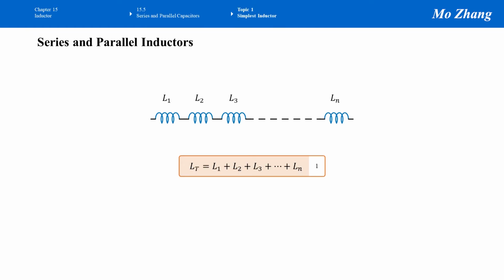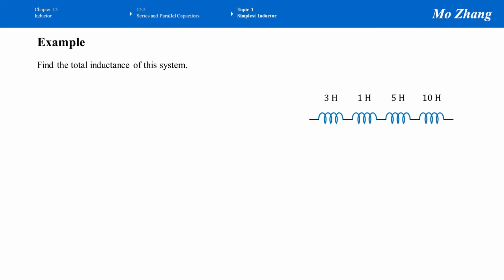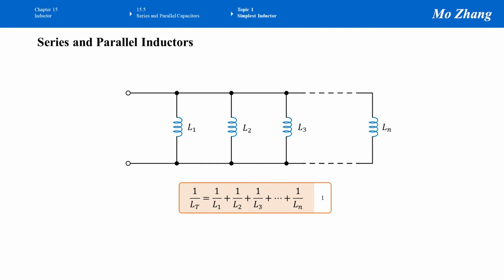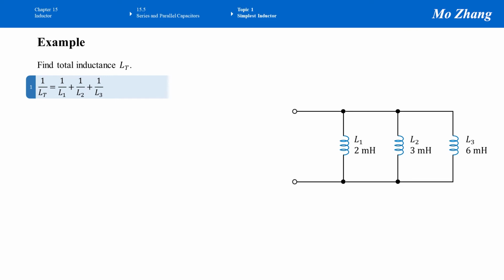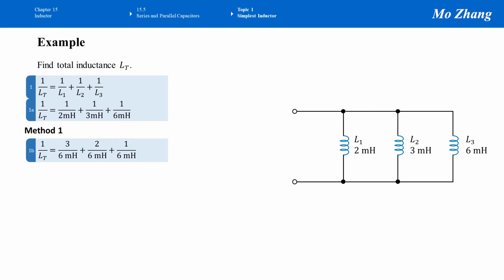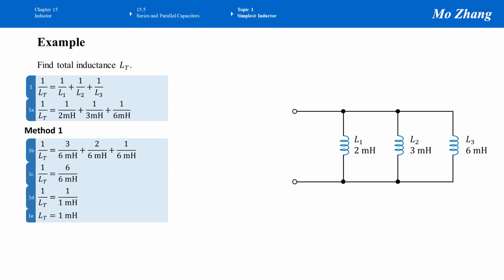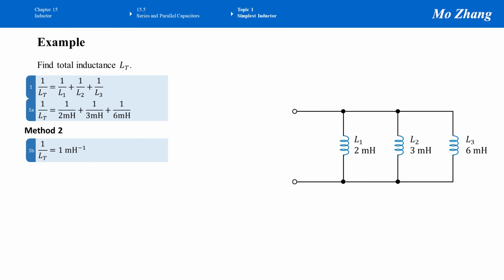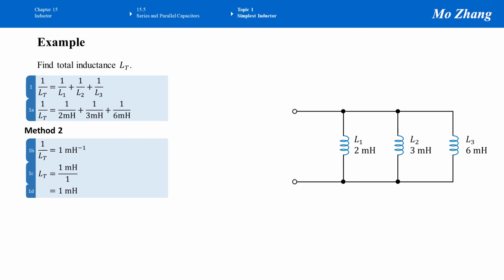15.5 - Series and Parallel Inductors